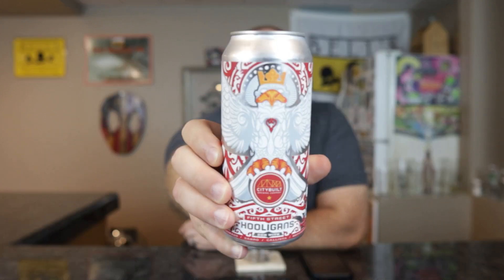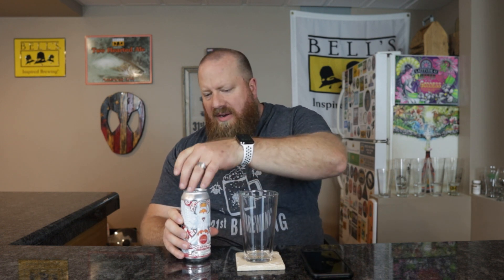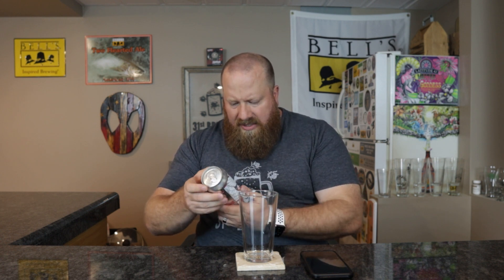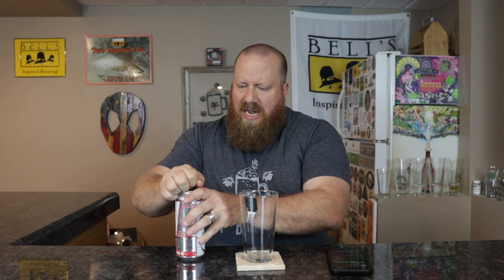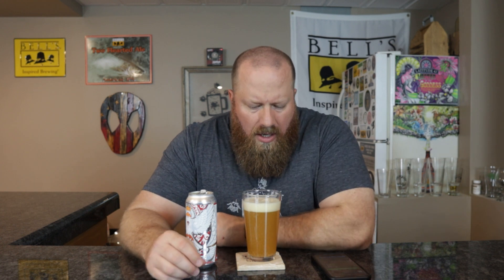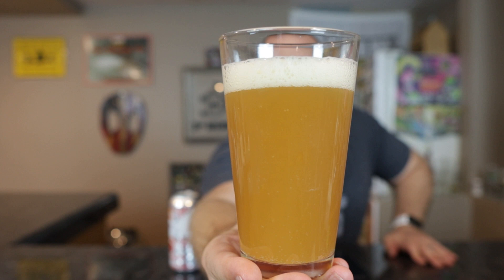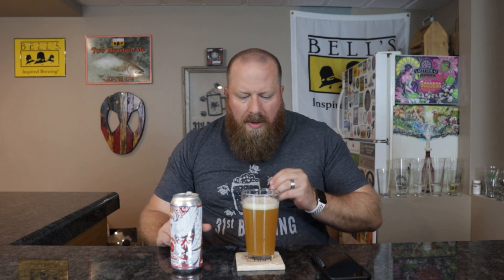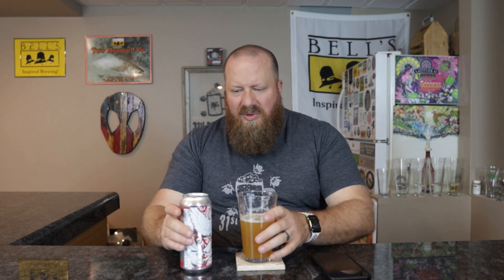City Built Brewing Fifth Street Hooligans Review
City Built Brewing Fifth Street Hooligans is a New England IPA by style. Double dry hopped with Citra, El Dorado, Sabro, Callista, and Befuddlement hops. This craft beer is 6.5% ABV and 35 IBUs.